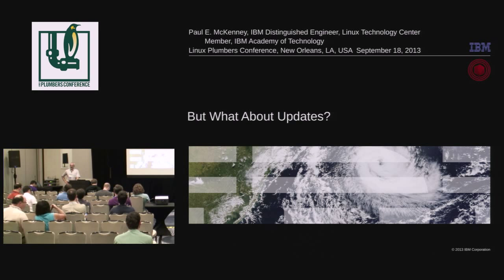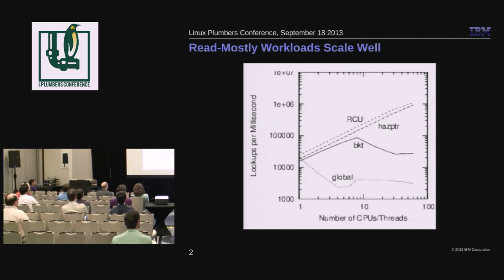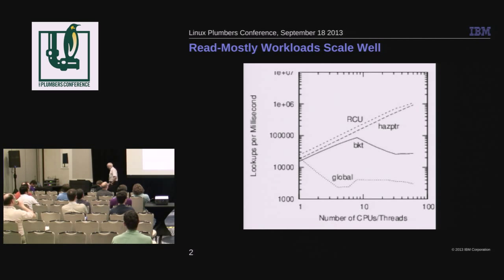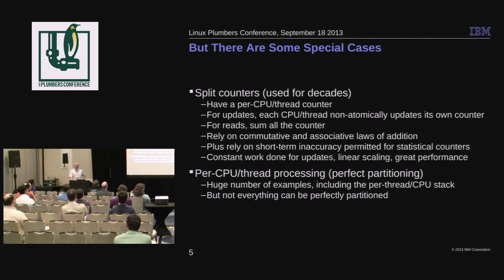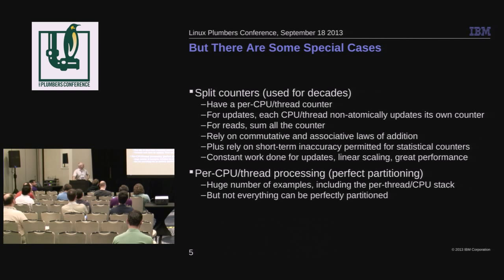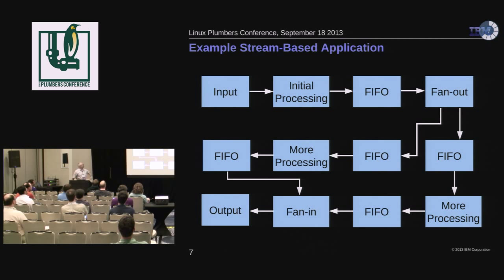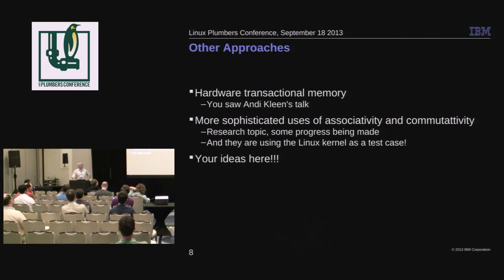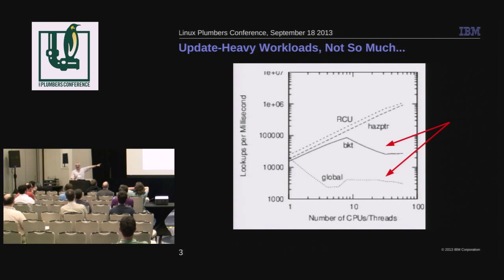But What About Concurrent Updates? - Paul McKenney, IBM Linux Technology Center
"We need mechanisms that do for update-mostly workloads that what RCU does for read-mostly workloads.
Although RCU is fine with the occasional update, and can sometimes be useful in the face of a significant fraction of updates, it is less helpful in situations where pretty much all accesses are updates. This talk will review a couple of special cases where update-friendly synchronization mechanisms exist in the hope of sparking discussions leading to more of them."